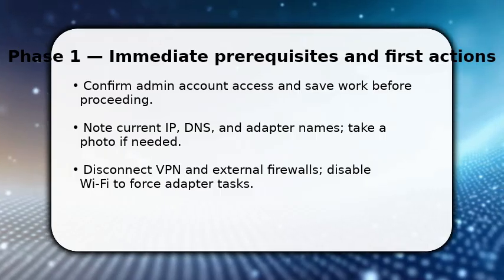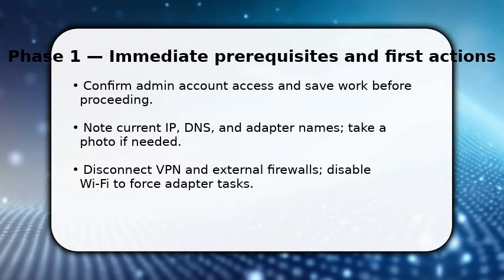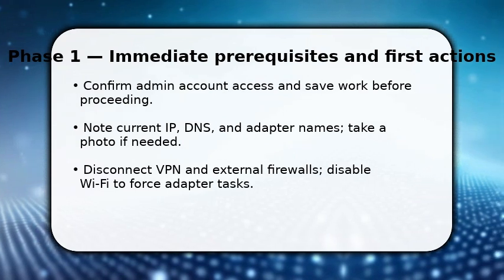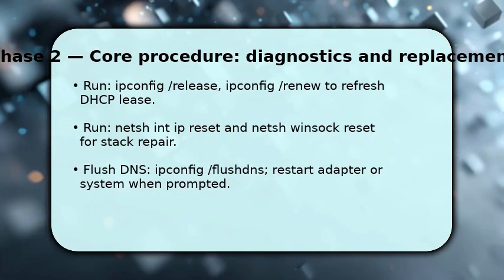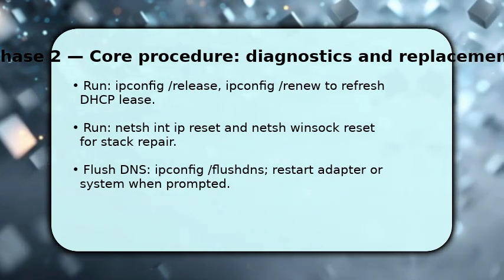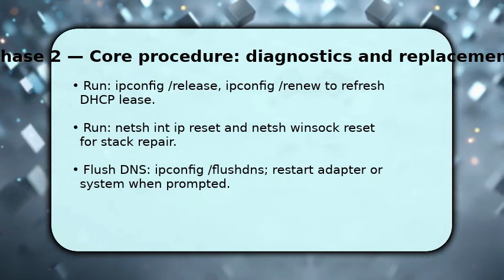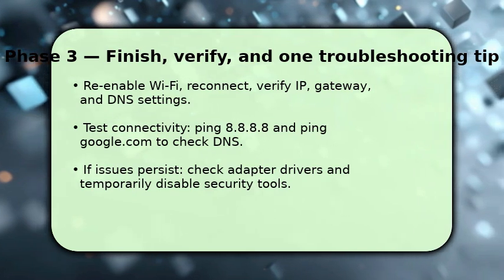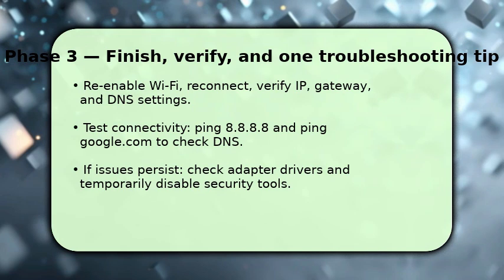How to Reset Computer Internet Settings (only Way)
How to Reset Computer Internet Settings (only Way) | 🔒 Surfshark VPN Deal — Stay private and secure. $1.99/mo + 3 Months Free ▸

Learn the essential steps to reset your computer' extranet settings when all else fails. This guide provides a clear, step-by-step process tailored for users who are struggling with connectivity issues and need an immediate solution.

reset internet settings, computer network troubleshooting, fix slow connection speed,